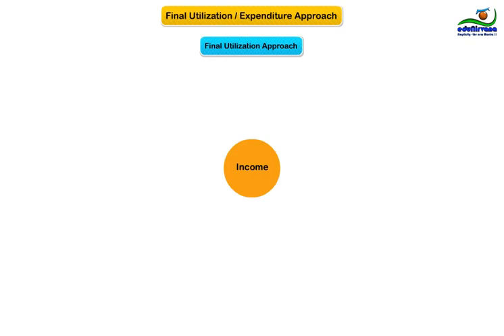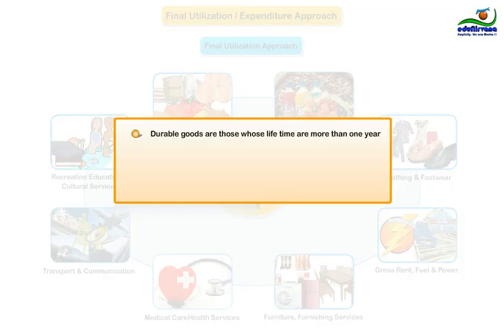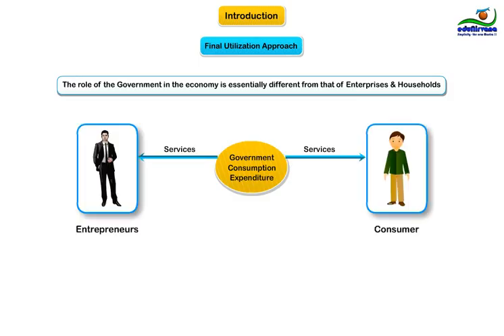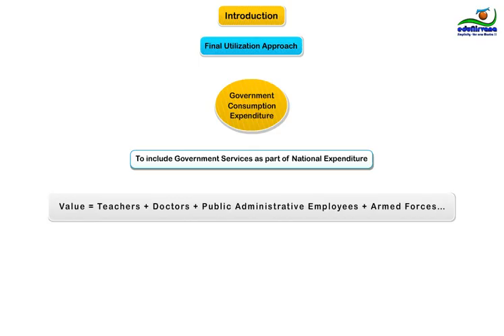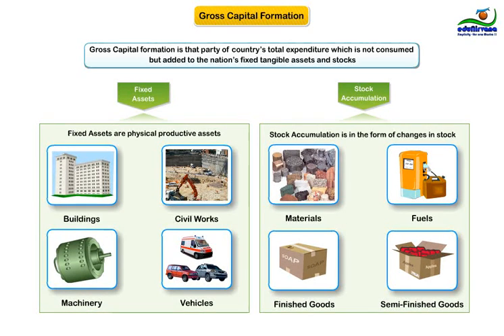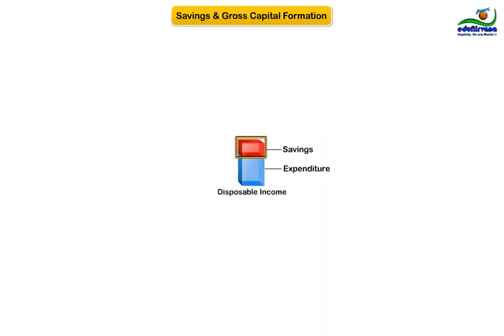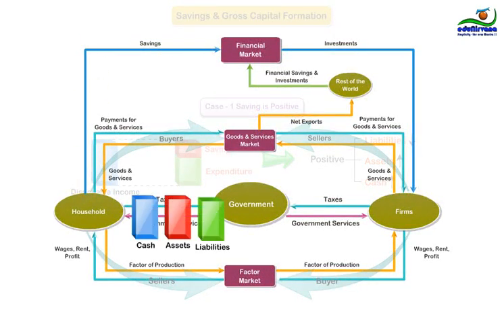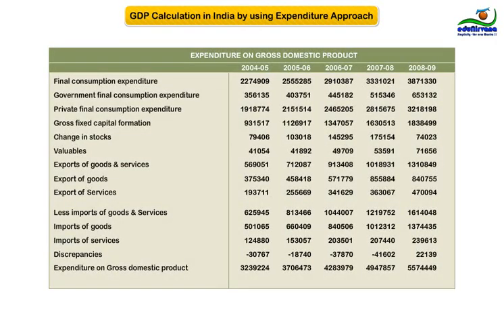IEGDP4 Measuring India's GDP using Expenditure Approach